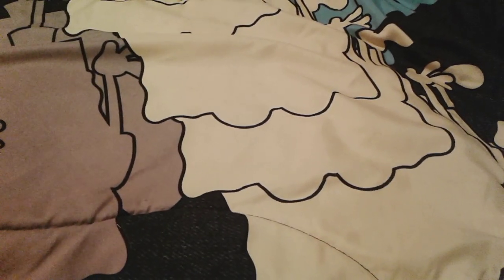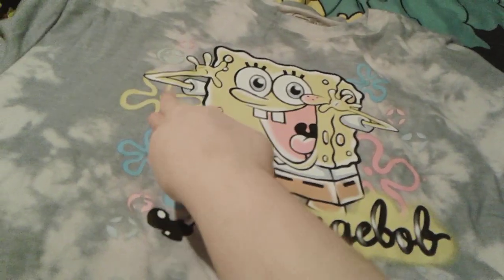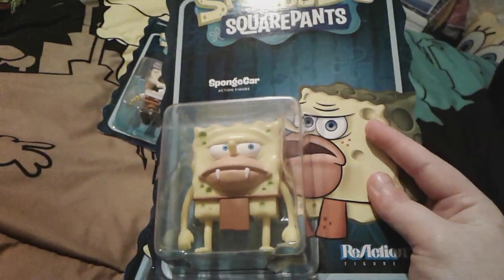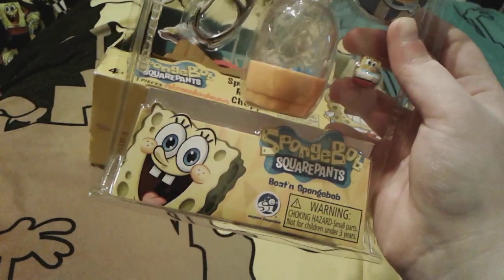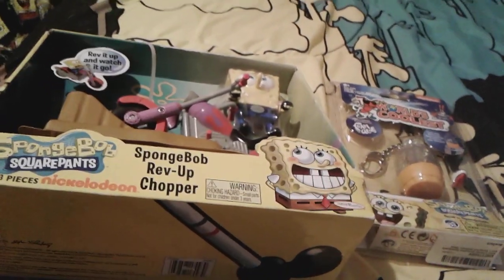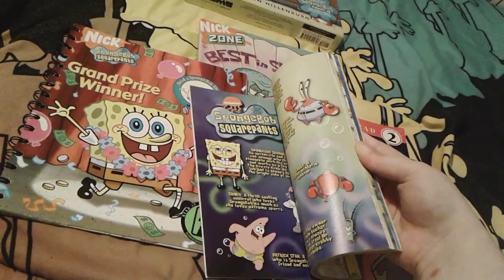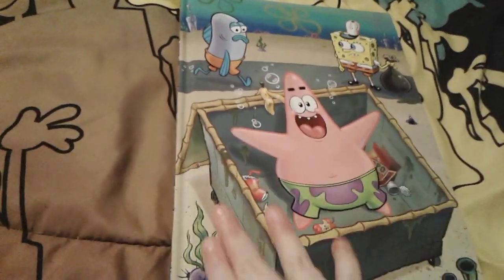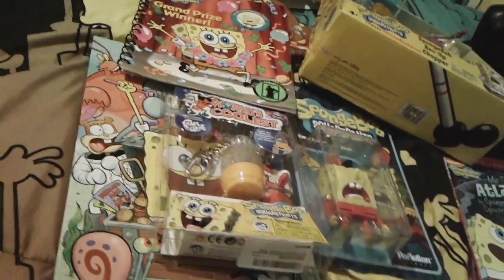My Valentine's Day Haul